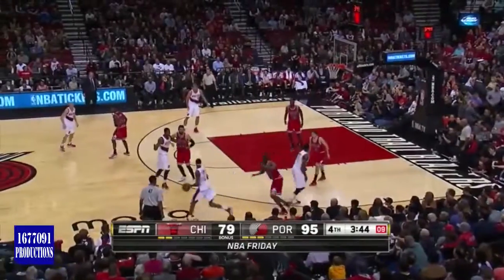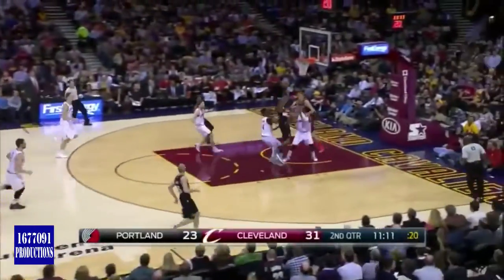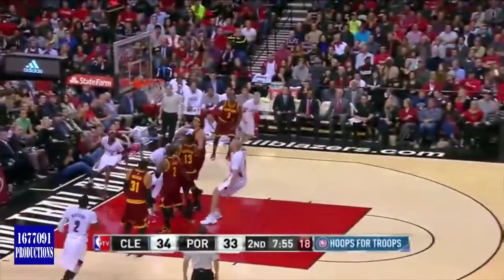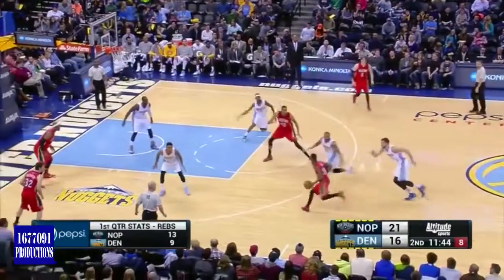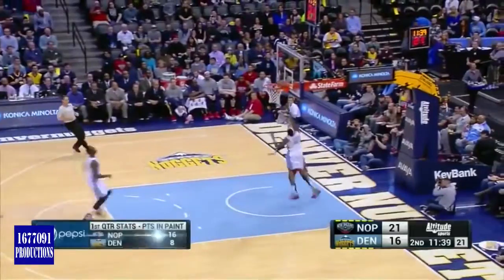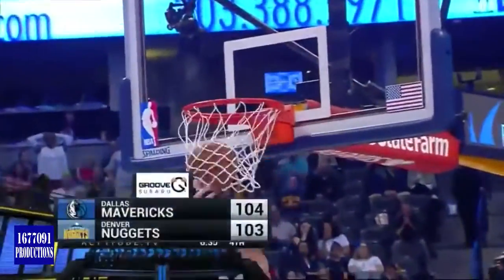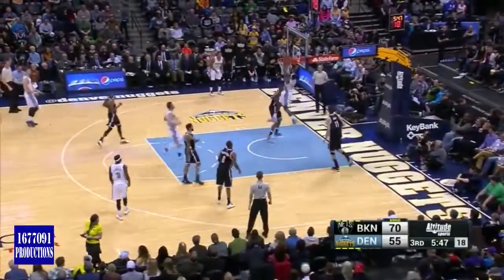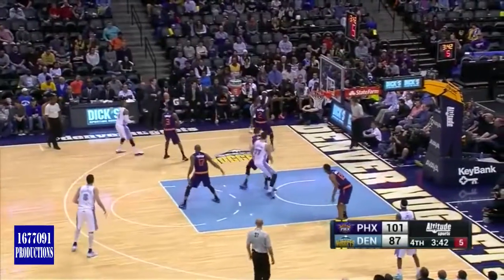Will Barton 2015 Season Highlights